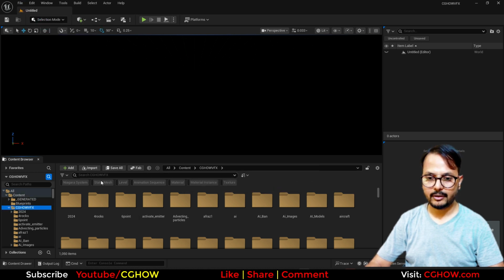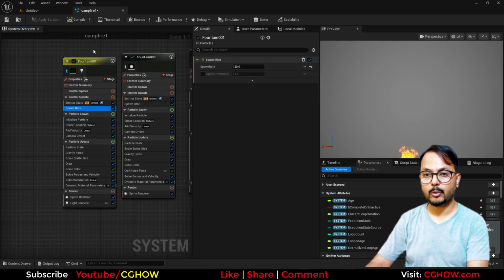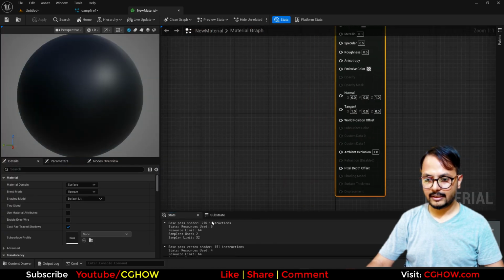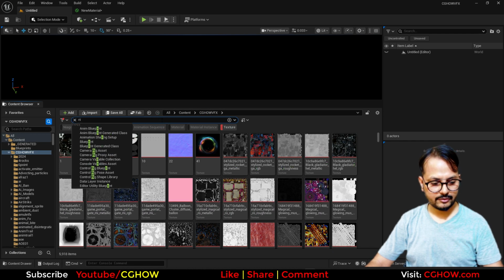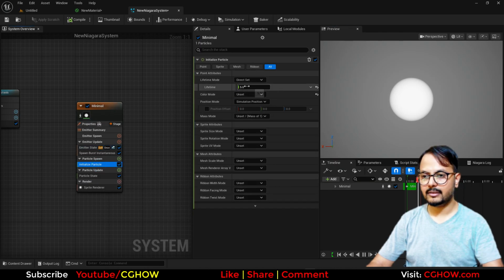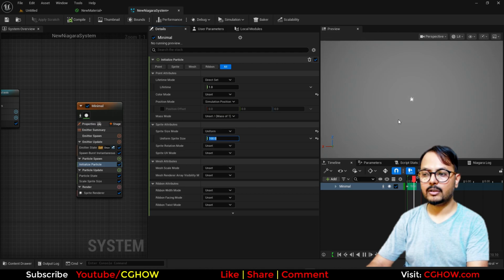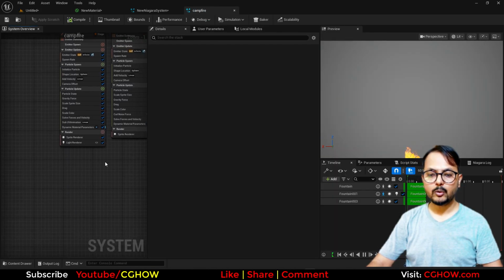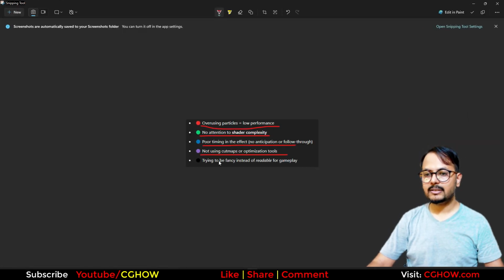STOP Making These VFX Mistakes in Unreal Engine – Do This Instead (A Guide for All VFX Artists)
In this video, I’m calling out 5 common VFX mistakes that are holding your Unreal Engine Niagara effects back—things I’ve seen in beginners, professionals, and even in my own old work. If your FX look flashy but fail in actual gameplay, this video is for you. Your guide, Ashif Ali, a RealtimeVFX artist and YouTuber from India, will show you real examples, optimization tips, and how you can take your effects from messy to clean, readable, and performant. This is the ultimate guide to creating high-quality visual effects that not only look good but also perform well in a real-time environment.

What You'll Learn in this Tutorial:
💡 Identifying Common VFX Mistakes: We will dive deep into 5 common errors that artists make, from over-using particles to ignoring the importance of readability in a game.

💡 Too Many Particles: Discover why a high particle count isn't always better and how to achieve a full, impactful look with fewer particles.

💡 High Shader Complexity: I'll show you how to identify and fix materials with high shader complexity, a major performance killer in Unreal Engine.

💡 Bad Timing and Anticipation: Learn the importance of good timing, rhythm, and anticipation in your effects to make them feel more impactful and satisfying to the player.

💡 No Cutmap or LOD Use: Master the professional techniques of using cutmaps and Levels of Detail (LODs) to optimize your effects for different distances and improve performance.

💡 Fancy vs. Readable: I’ll explain why a readable and performant effect is always better than a "fancy" one that creates visual clutter and confuses the player.

Socials & Call-to-Action:
I hope you found this video helpful for your projects! 🔔

Unreal Engine VFX optimization guide
Niagara particle system best practices
UE5 game VFX common mistakes
optimizing real-time visual effects for games
Unreal Engine 5 Niagara tutorial for beginners
professional game VFX workflow tips
how to fix low performance VFX in Unreal
reducing overdraw in Niagara systems
how to make fire effects look better in UE5
optimizing VFX for mobile games Unreal Engine
fixing bad timing in particle animations
how to use sprite cutout to save performance
how to reduce Niagara particle count
UE5 shader complexity and instruction count
Niagara sprite cutout map optimization
improving VFX timing with Niagara curves
material nodes vs textures for game VFX
gameplay readability vs visual polish in VFX

0:00 Intro: 5 Common VFX Mistakes Beginners & Pros Make ⚠️
0:34 Mistake 1: Overusing Particles (Performance Killer) 📉
1:08 Optimization Demo: Reducing Fire Particle Count by 5x
2:56 Optimizing Emitter 1 (Fire) - Reducing Spawn to 20
3:19 Optimizing Emitter 2 (Embers) & Emitter 3 (Smoke)
4:10 Mistake 2: No Attention to Shader Complexity
4:15 Texture vs. Procedural: Why Shaders Increase Instruction Count
5:04 Demo: High Instruction Count for Procedural Ring
5:48 Solution: Using a Simple Ring Texture to Reduce Instructions
6:46 Mistake 3: Poor Timing in Effects (No Curve/Punch) 🐌
7:27 Demo: Basic Scaling Curve vs. Optimized Punch Curve 🥊
8:31 Creating a High-Impact, Fast-In/Slow-Out Timing Curve
9:25 Mistake 4: Not Using Cut Maps (Wasting GPU Cycles on Empty Space)
9:41 Cut Map Demo: Identifying Useless Bounding Box Space
9:55 Implementing Cut Maps in Sprite Renderer (Alpha/Channel)
11:32 Mistake 5: Trying to Be Fancy Instead of Readability/Efficiency
11:45 Tutorial vs. Game Production Mindset (Particle Count)
12:26 Conclusion and Final Thoughts 👋